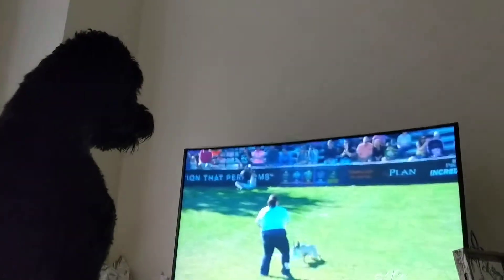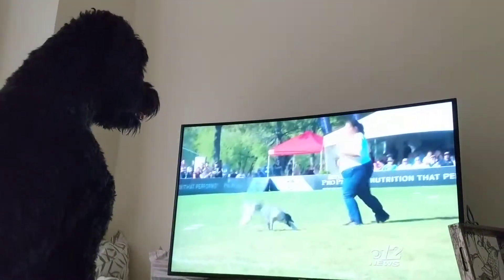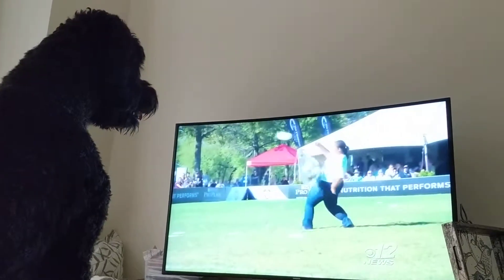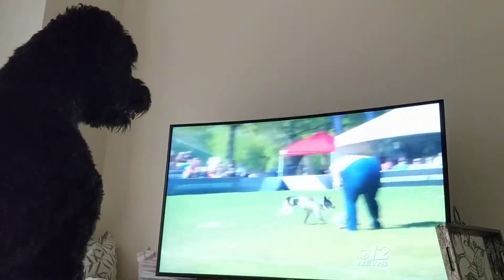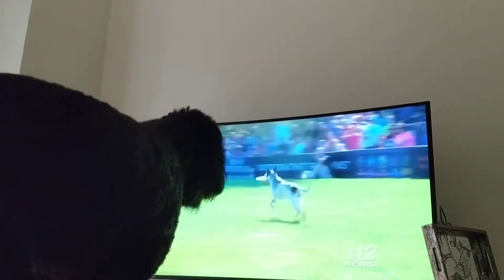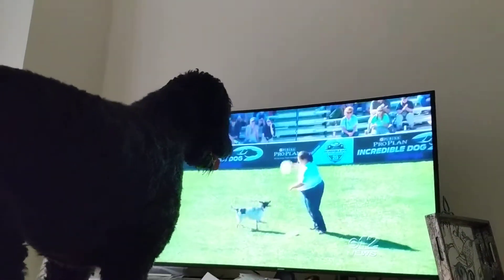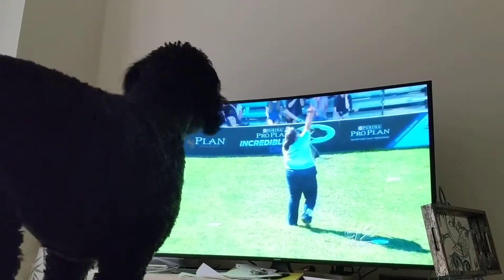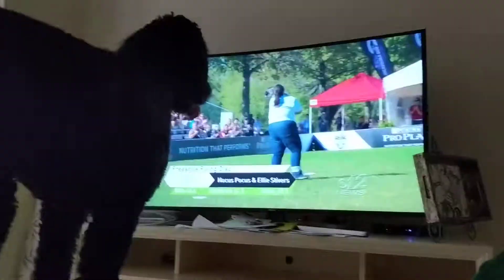Goldendoodle watching TV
Self explanatory. Dog's name is Zoey